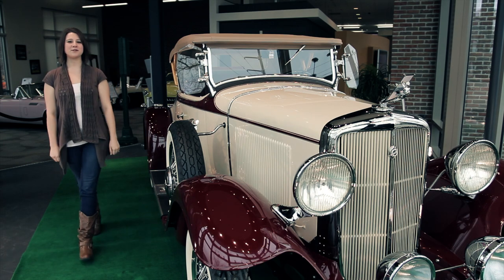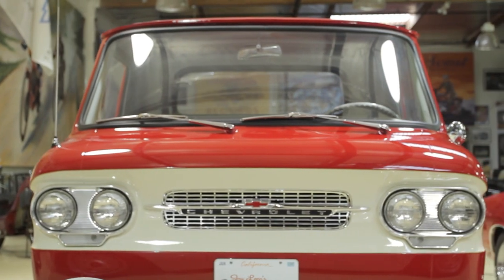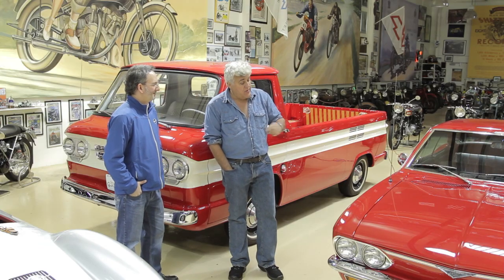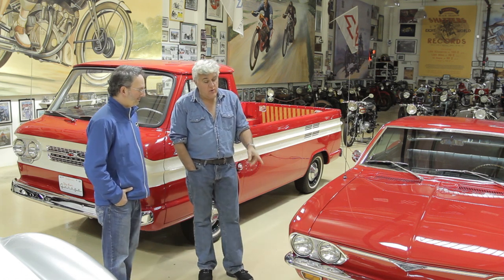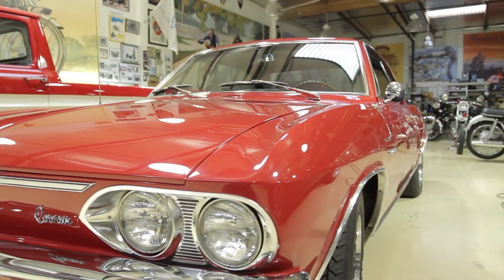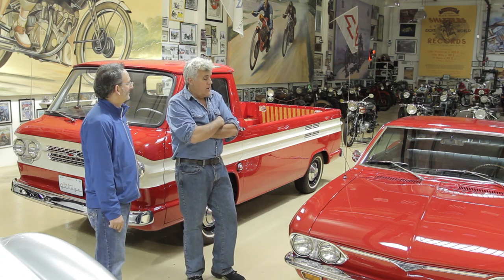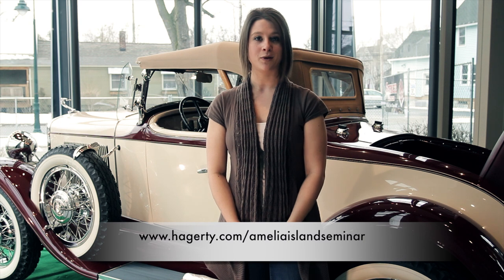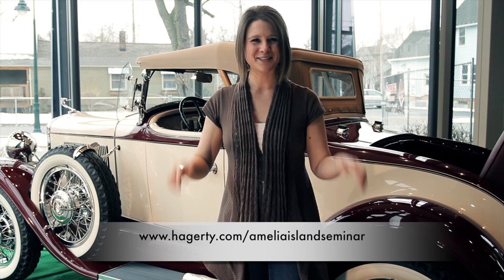Jay Leno & Corvairs | Vintage Snowmobiles: HCCTV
In the latest episode of HCCTV, we make the most of winter in our vintage snowmobile ride along, then discuss Corvairs with Jay Leno.